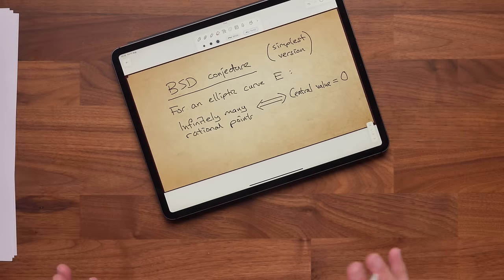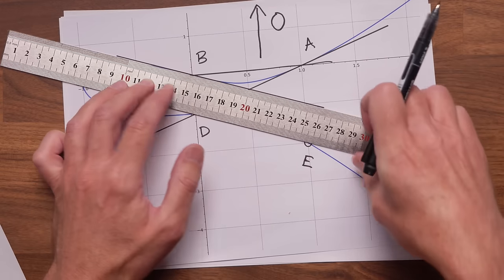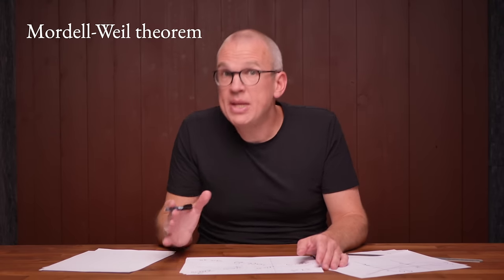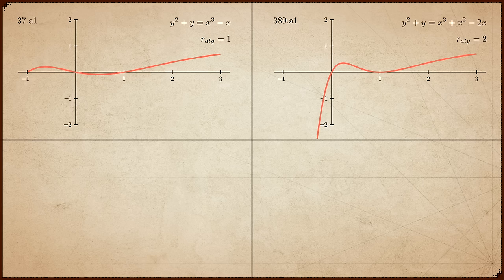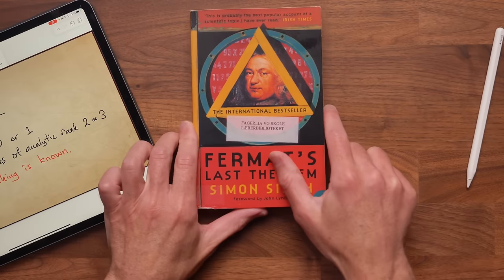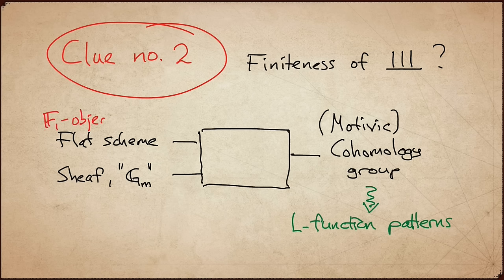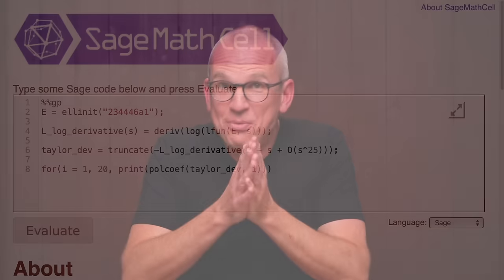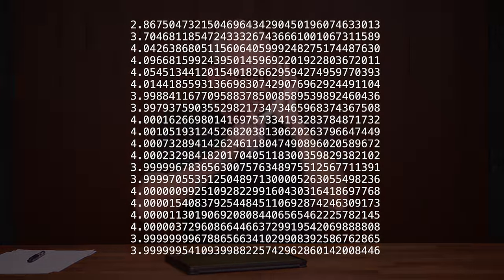The BSD Conjecture, part 2 (RH Saga S1E8)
*This is the eighth episode of the RH Saga.*

We continue where we left off with the Birch and Swinnerton-Dyer conjecture.

The overall aim of RH Saga Season 1 is to map the landscape of L-functions, as a foundation for in-depth exploration of some of the most immortal math problems of all time.

*This video is part of a PeakMath project. Become a member and enjoy the rich course notes for this video

*Chapters:*
00:00 - Intro
00:56 - Algebraic rank
09:51 - Analytic rank
13:25 - What is known?
16:59 - Clues for F1

*Links:*

*Errata:*

No errors found yet.

*Social:*